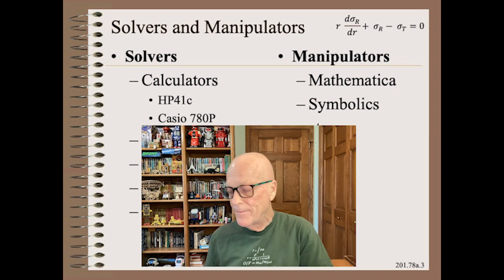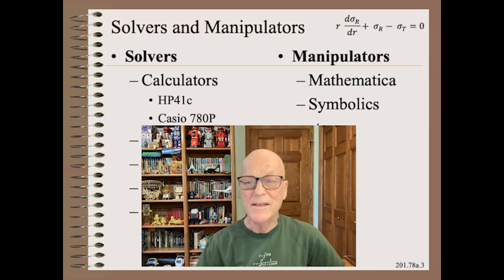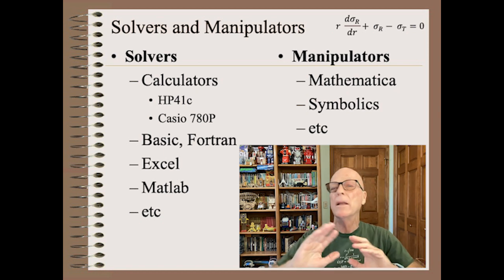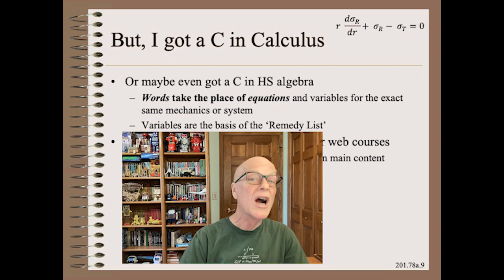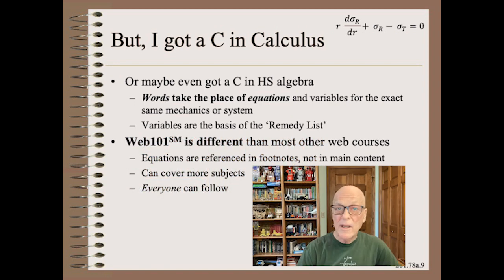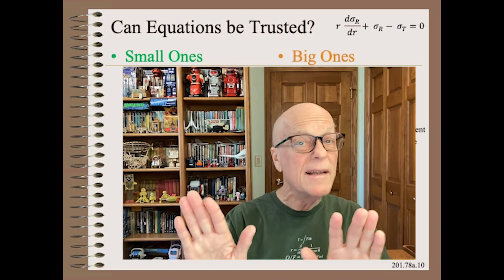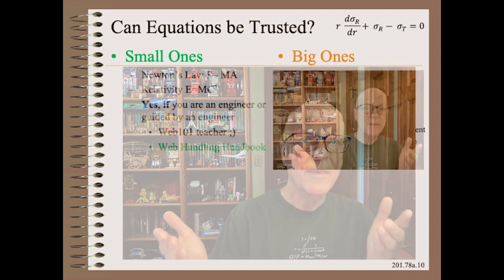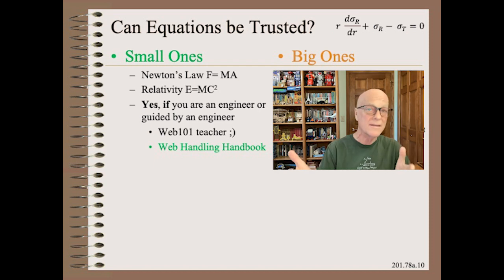Web20178a - Equations - Intro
This new is series about web handling equations that changed the world forever.  In this introductory piece, I will explain the why and why not’s of using equations.  Then I will also share why I have, up until now, sequestered equations to my books, and occasional articles and conference papers, but never to my schools or on this channel.  Finally, I will reveal what changed my mind and in what way.

BONUS MATERIAL

Email me at with the 'Best of Dr Roisum' in the subject line and I will email you in return and searchable indices of my 500 YouTube videos as well as 4,000 publications written by hundreds of authors over the last century.  But wait, there is more, much more.  You will get a emergency guide to the most common web handling problems.  But wait, there is even more.